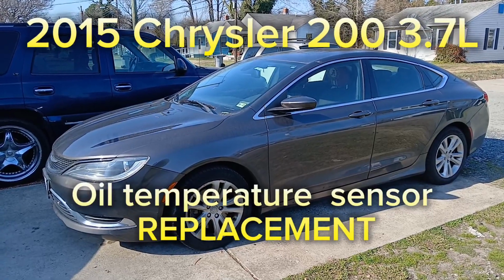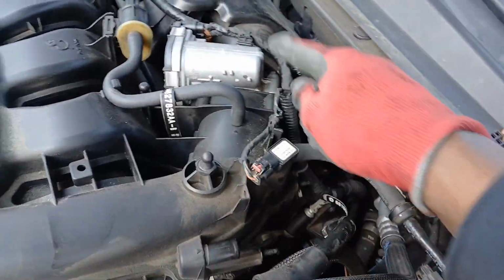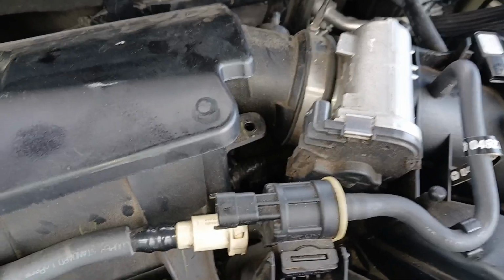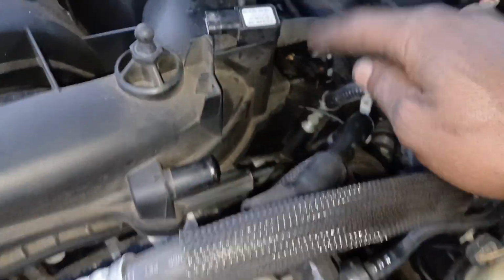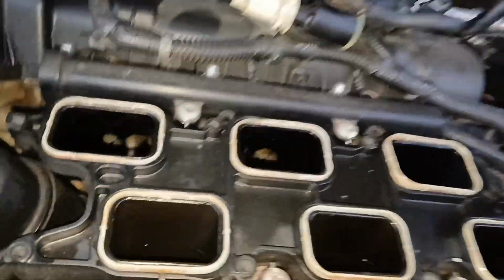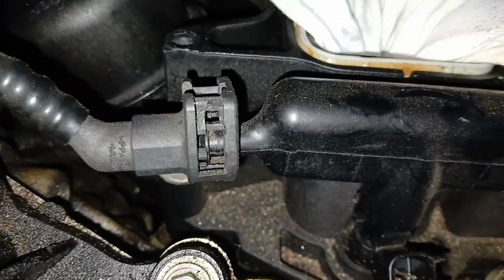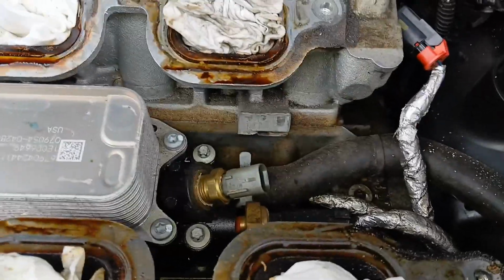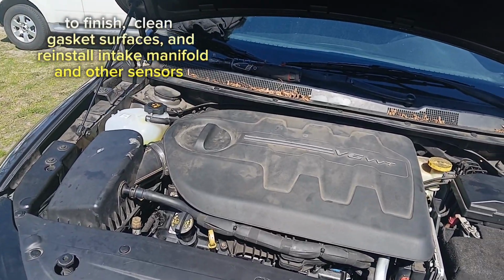2015 Chrysler 200 3.6L oil temperature sensor REPLACEMENT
how to REPLACE the oil temperature sensor on a 2015 Chrysler 200 3.6L